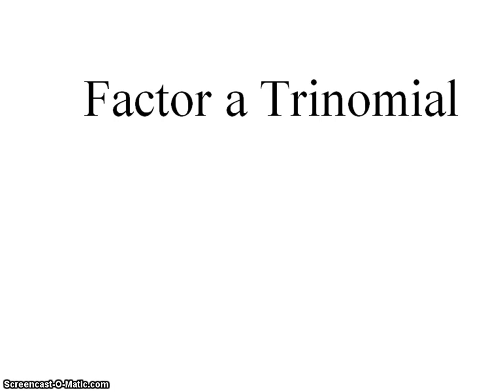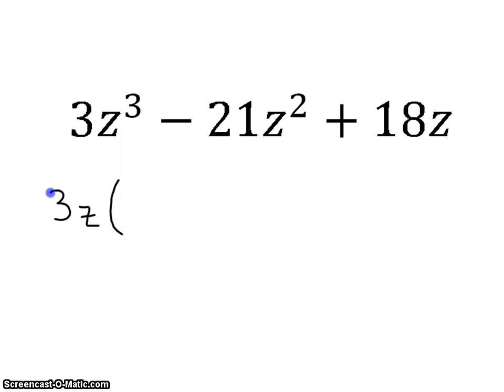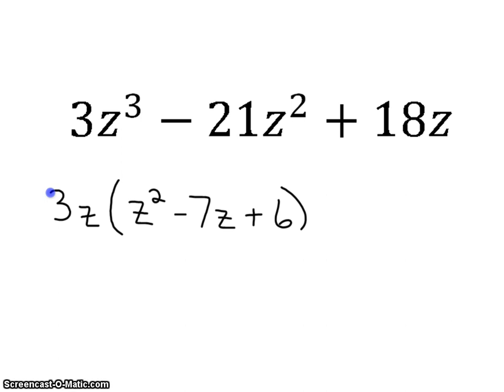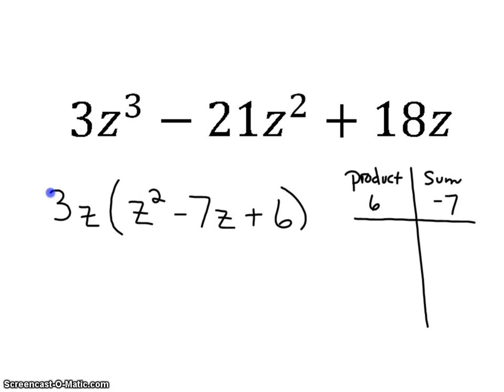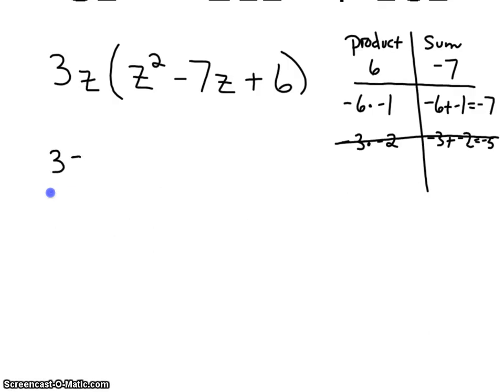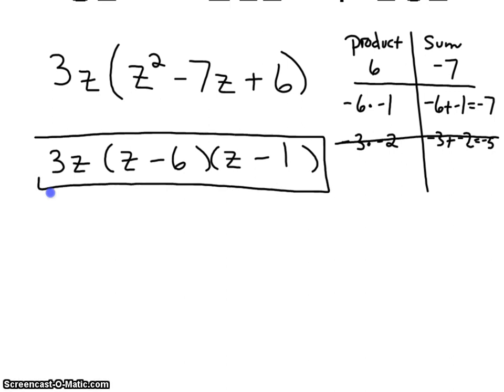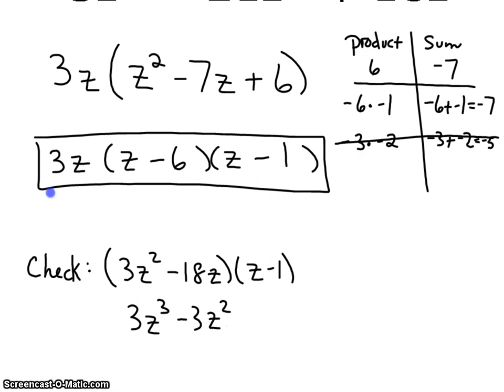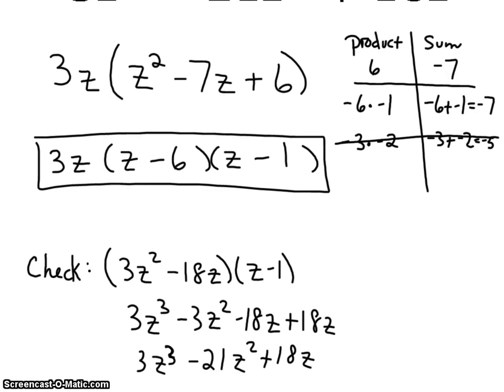Factor a Trinomial 3